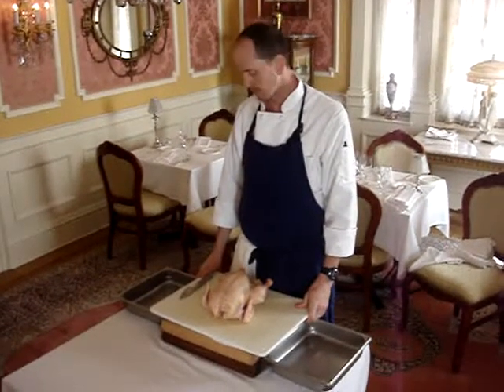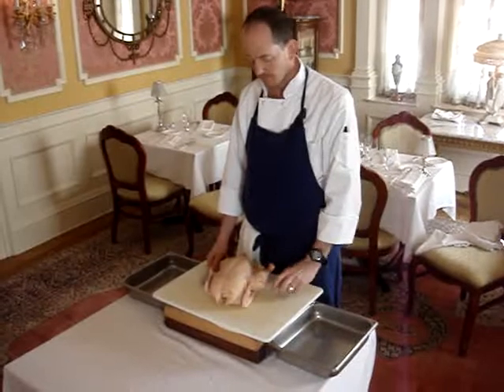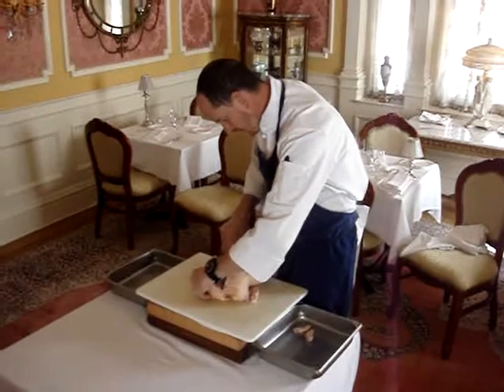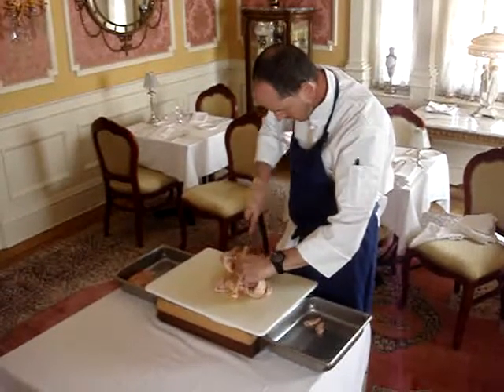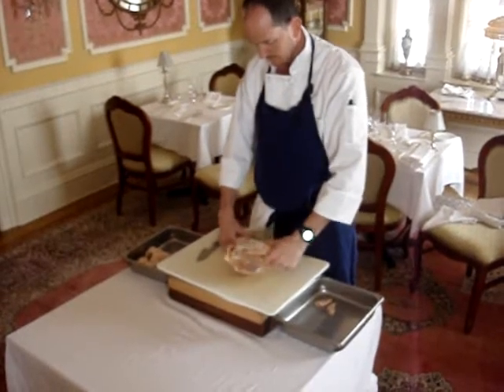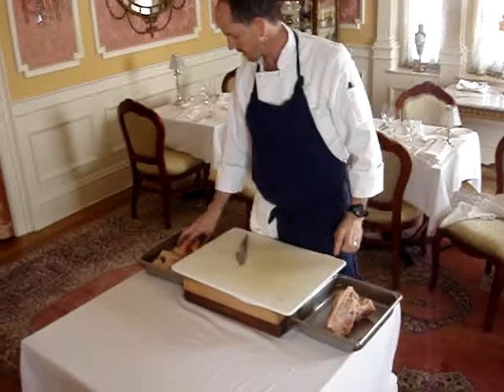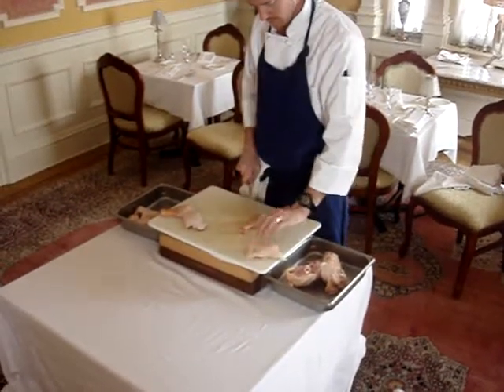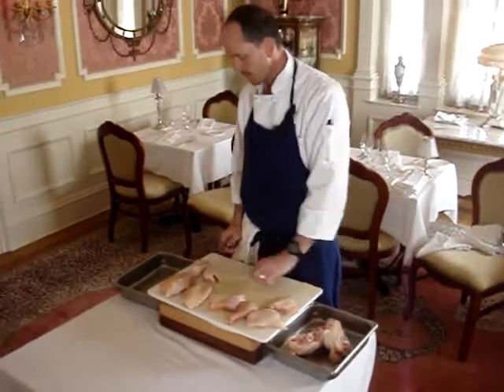Breaking Down A Chicken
Sheppard Mansion breaks down a chicken